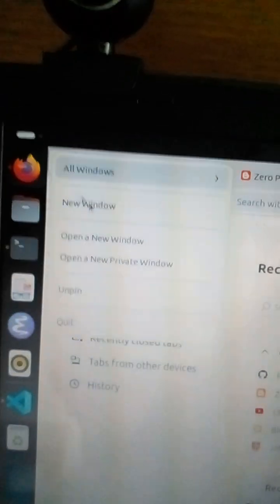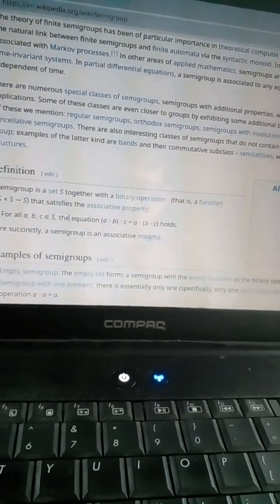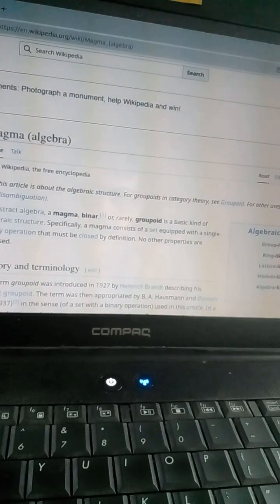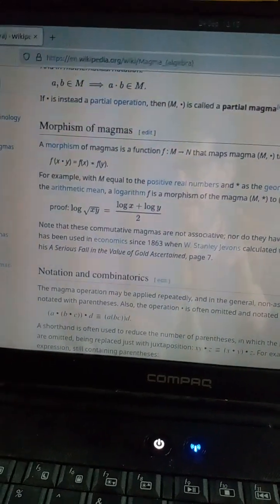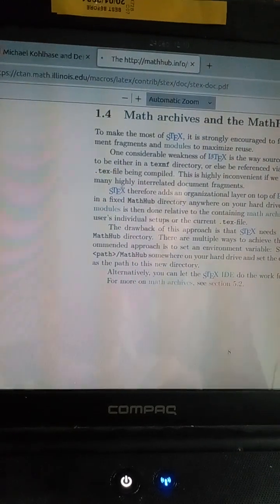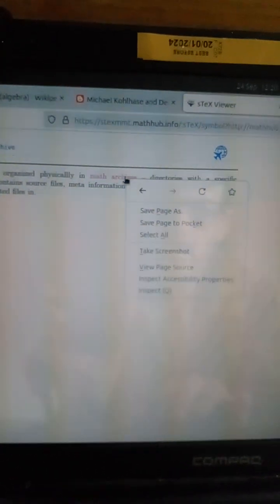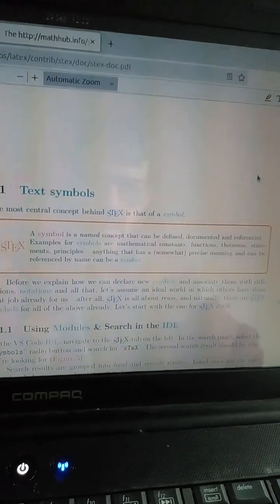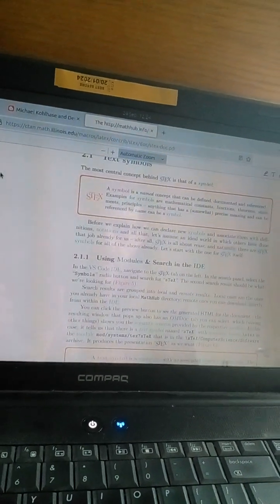Magma Semigroup Monoid, Beacon Island Entertainments